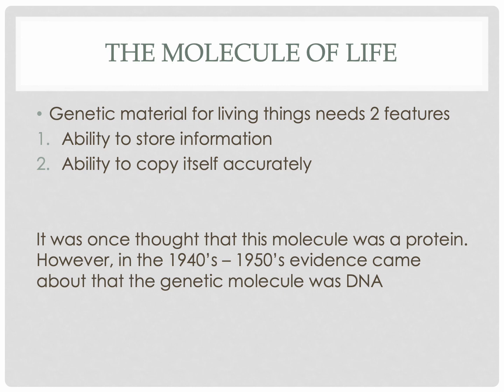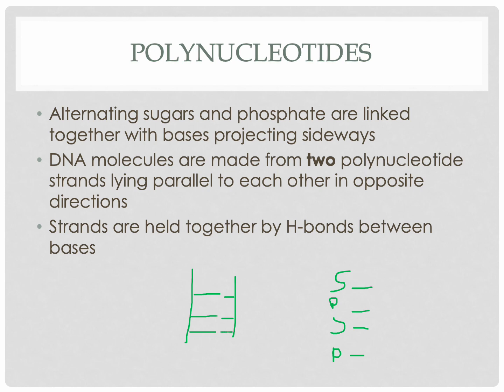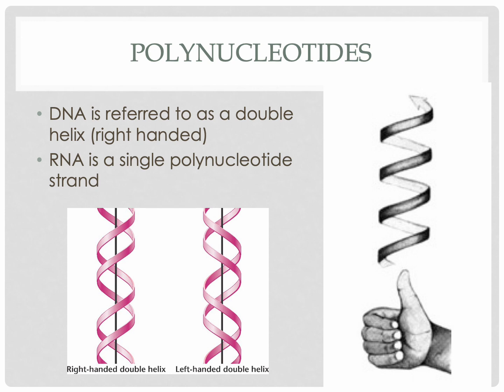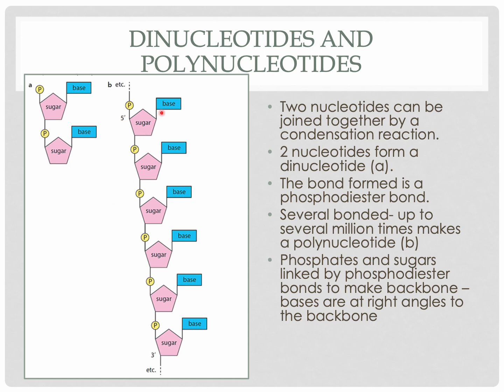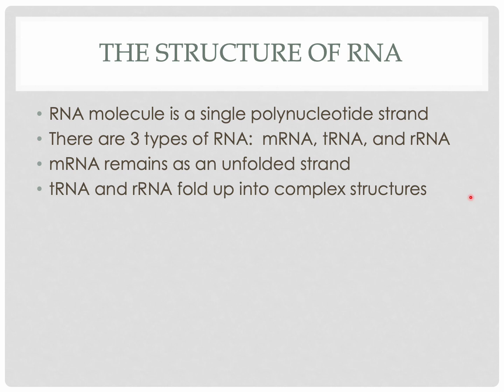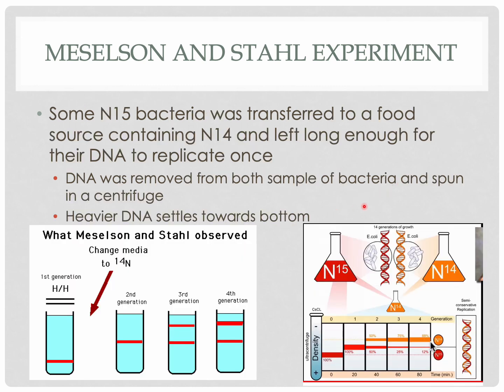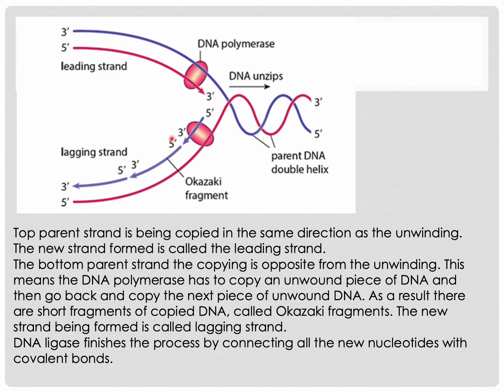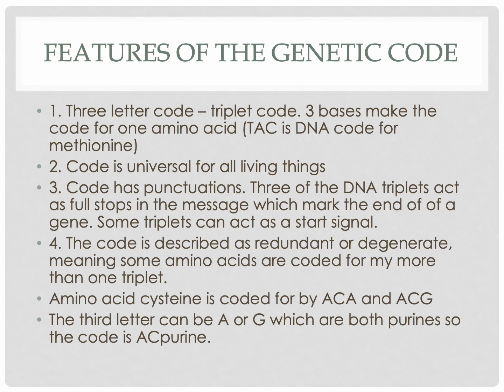chapter 6 1 nucleic acids and protein synthesis